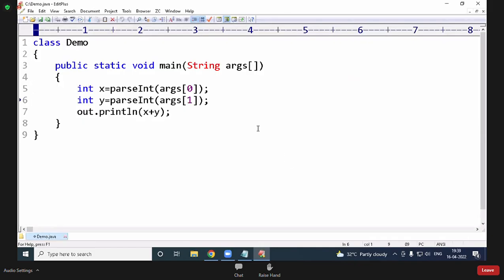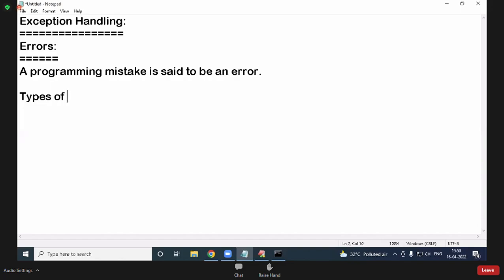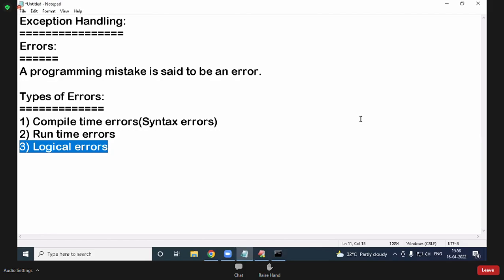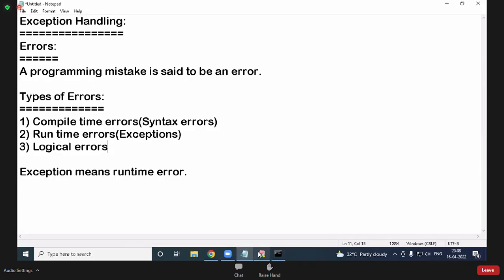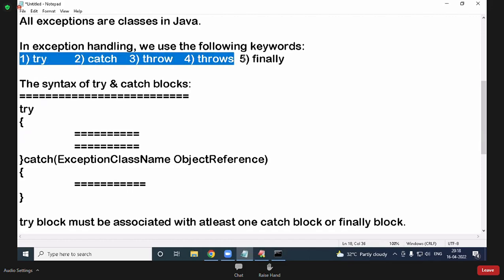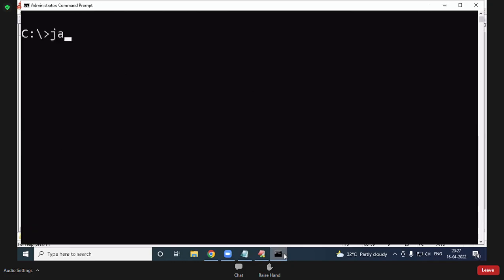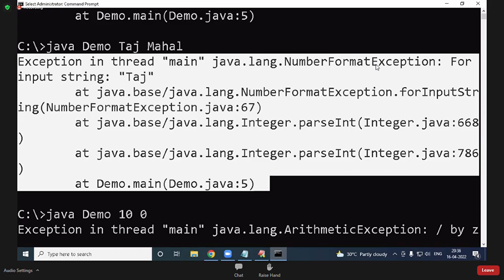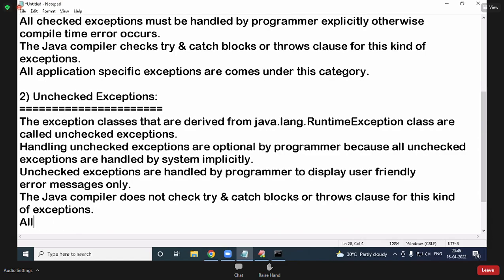day 48. core Java